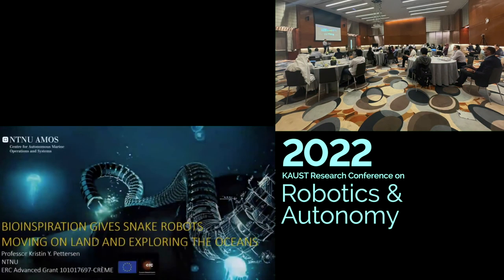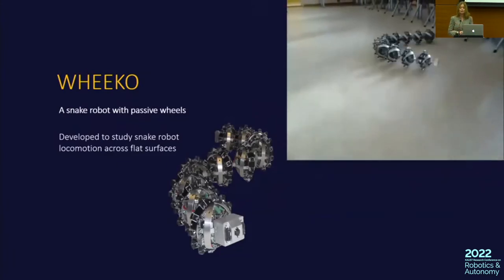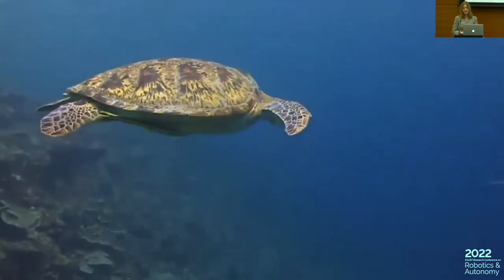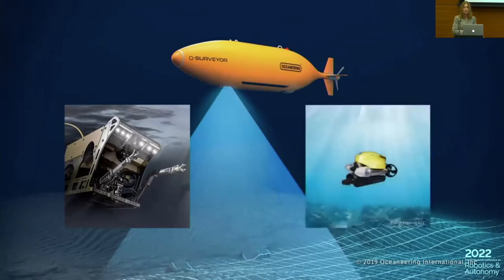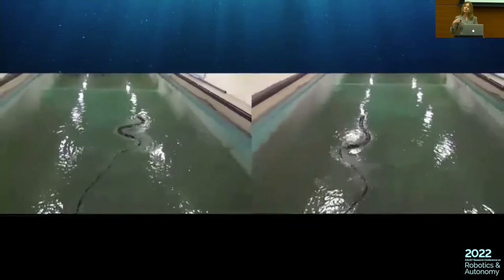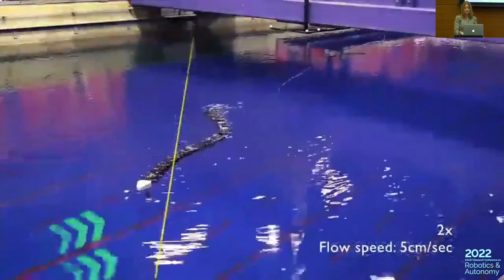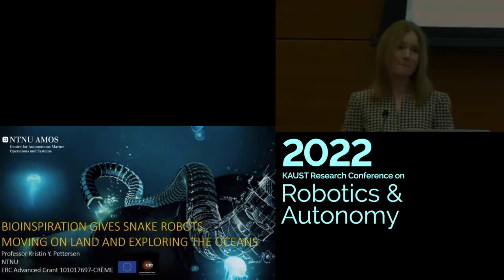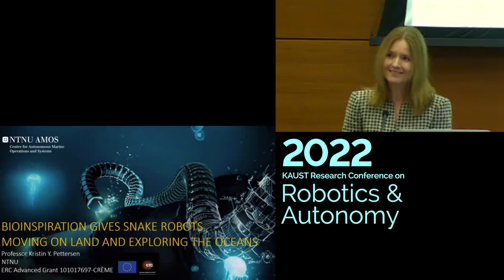Prof. Pettersen: Bioinspiration gives snake robots moving on land and exploring the oceans.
KAUST Research Conference on Robotics and Autonomy 2022
Marine Robotics Session
"Bioinspiration gives snake robots moving on land and exploring the oceans."
by Prof. Kristin Y. Pettersen, Norwegian University of Science and Technology (NTNU)

Snake robots are motivated by the long, slender, and flexible body of biological snakes, which allows them to move in virtually any environment on land and in water. Since the snake robot is essentially a manipulator arm that can move by itself, it has a number of interesting applications, including firefighting applications and search and rescue operations. In water, the robot is a highly flexible and dexterous manipulator arm that can swim by itself like a sea snake. This highly flexible snake-like mechanism has excellent accessibility properties; it can, for instance, access virtually any location on a subsea oil & gas installation, move into the confined areas of shipwrecks, inside ice caves, or be used for observation of biological systems. Furthermore, not only can the swimming manipulator access narrow openings and confined areas, but it can also carry out highly complex manipulation tasks at this location since manipulation is an inherent capability of the system.
In this talk, I will present recent research results on modeling and control of snake robots, including both theoretical and experimental results. Finally, I will present the ongoing efforts for bringing the results from university research towards industrial use.

Kristin Y. Pettersen is a Professor in the Department of Engineering Cybernetics, NTNU, where she has been a faculty member since 1996. She was Head of Department 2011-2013, Vice-Head of Department 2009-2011, and Director of the NTNU ICT Program of Robotics 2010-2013. She is Adjunct Professor at the Norwegian Defence Research Establishment (FFI). She is also a Key Scientist at the CoE Centre for Autonomous Marine Operations and Systems (NTNU AMOS). She is a co-founder of the subsea robotics company Eelume AS, where she was CEO 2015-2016.

Co-chair: Bilal Maassarani

Marine Robotics Session
Ms. Colleen Campbell, KAUST
Prof. Kristin Y. Pettersen, NTNU
Dr. Aslihan Kartci, KAUST
Prof. João Tasso de Figueiredo Borges de Sousa, Porto University
Prof. Alberto Quattrini Li, Dartmouth College

General Robotics Session
Mr. Mohamed Abdel-Aal, KAUST Smart
Prof. Eric Feron, KAUST RISC Lab

Robotics Technologies Session
Prof. Bryan Low, National University of Singapore